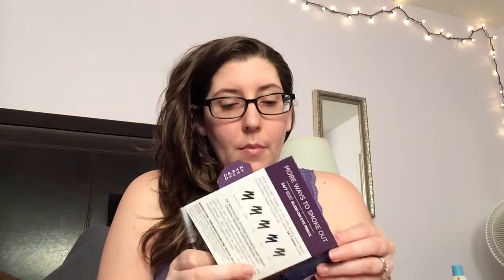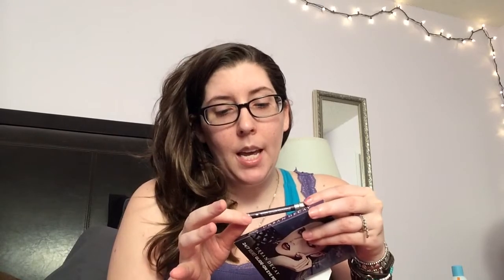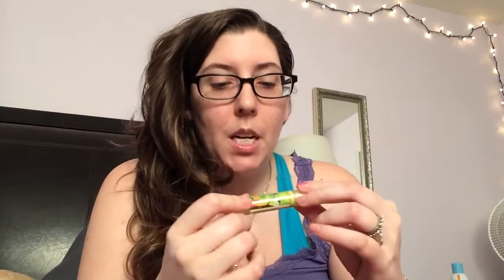Ipsy Bag Unboxing | ❤️ My Life With Chronic Pain ❤️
Ipsy is super cheap just 10$ a month and you always get a super cute makeup bag and deluxe size makeup samples which are plenty for me :)